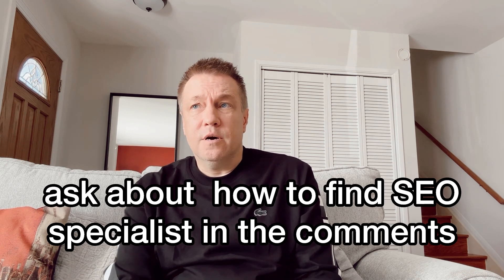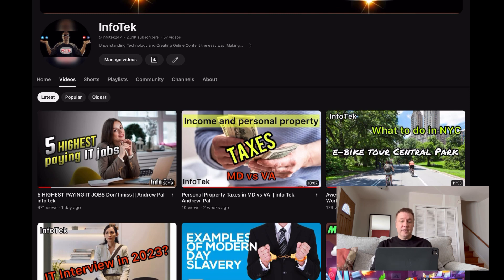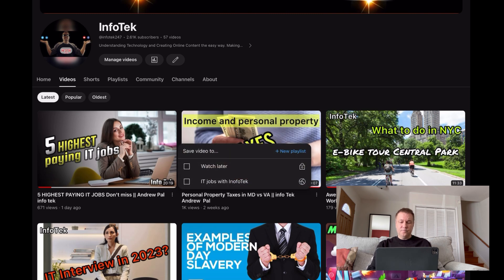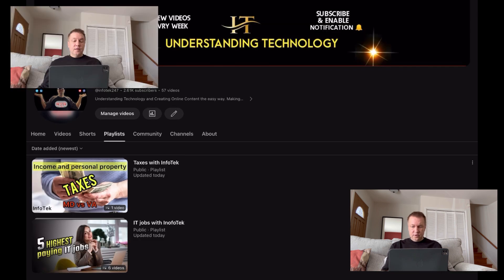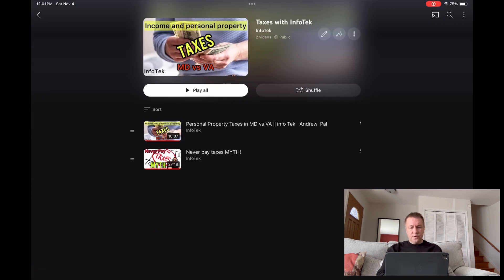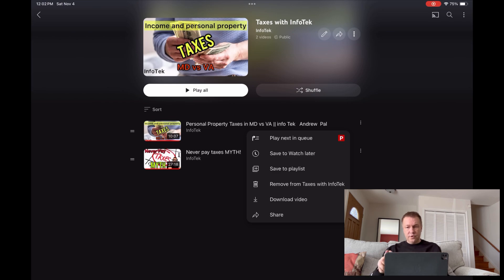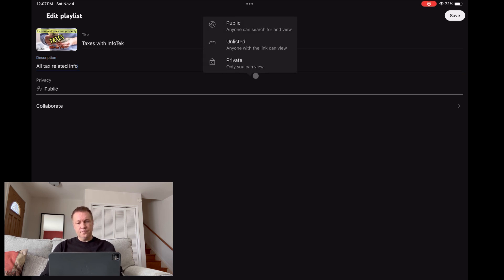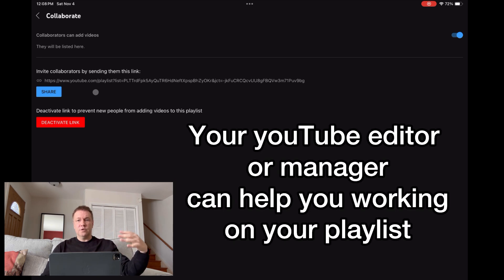How to create and manage playlist on YouTube || Infotek || How To Make A Playlist On YouTube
How to create and manage playlist on your YouTube | playlist Info tek
Here is how to create a playlist on YouTube. You can create private playlists, SEO your playlist, manage many playlists, playlists you can share with friends, or playlists that the public can view, and make it easier for your viewers to watch a series of related videos back-to-back without losing their place in your content!

Andy Is an IT professional with years and years of experience in Cloud Engineering, Cloud Computing, Database Administration, AWS, and Azure.
Proficiency in Windows and Linux-based database services, storage, and networking.
My professional portfolio includes working with Amazon Web Services, TekSystems, Booz Allen and Hamilton companies.

InfoTek channel is a YouTube blog about Information Tech and creating content for social media including YouTube, TikTok, Telegram, etc…